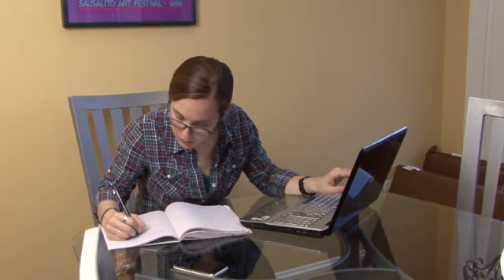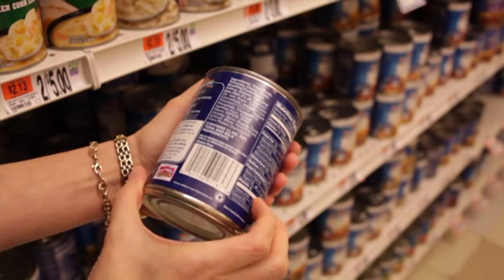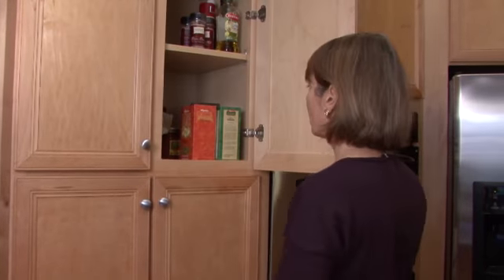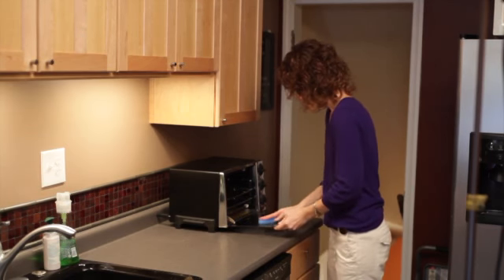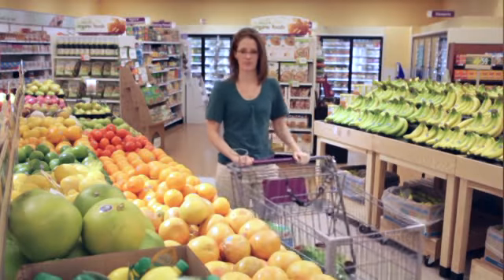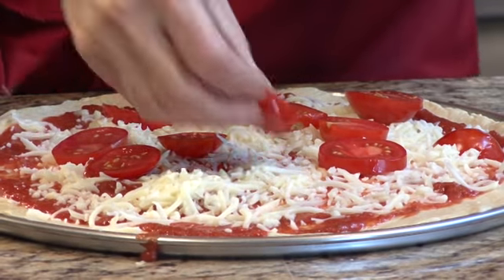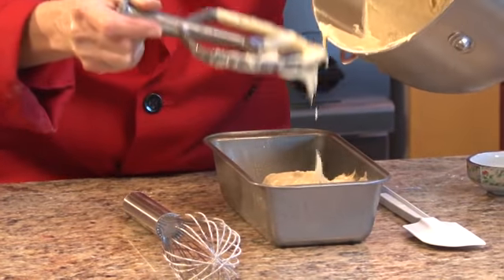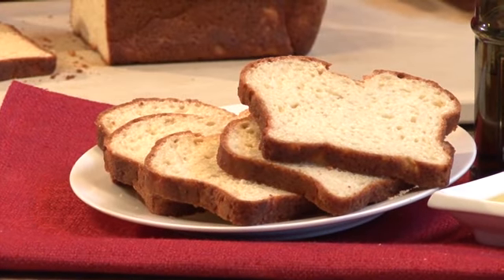Have you just been diagnosed with celiac disease?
Have you just been diagnosed with celiac disease? This video will tell you which steps to take first, including learning about your condition, building a medical team, talking to other family members who might have the condition, joining a support group, and adjusting your diet to meet your new needs. These tips are presented by Alicia Woodward, editor of Living Without Magazine.

Living Without is the leading source of everything you need to know about celiac disease. You'll learn how to manage your condition without medications, which substitutions to use for offending food items and how to keep your food-allergic child safe at school. You'll also find recipes and cookbooks to get you started on your new diet. If you sign up for the FREE recipe-of-the-week email, you'll receive one of our many delicious recipes, sent directly to your inbox every week. From bagels, waffles and fruit coffee cake to turkey noodle soup, chicken tortilla wraps and sausage pizza, you'll quickly have dozens of great-tasting, easy to make and healthy recipes for you and your family.

The Gluten-Free Survival Guide
Gluten-Free Dining Cards
The First Year: Celiac Disease and Living Gluten-Free
Gluten-Free in Five Minutes